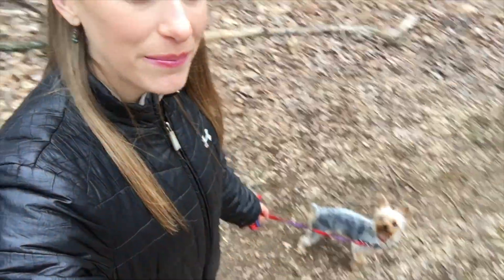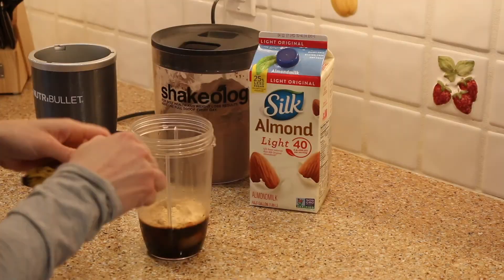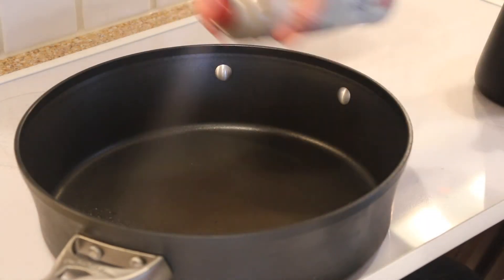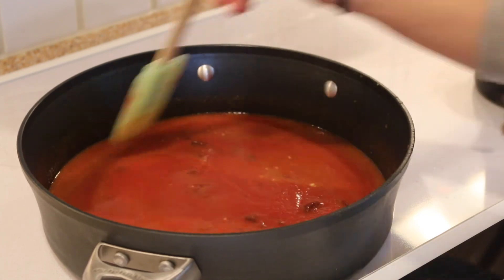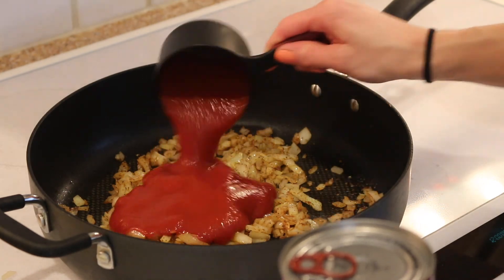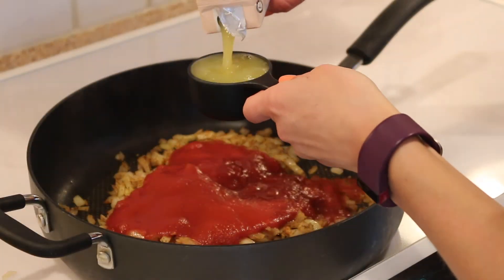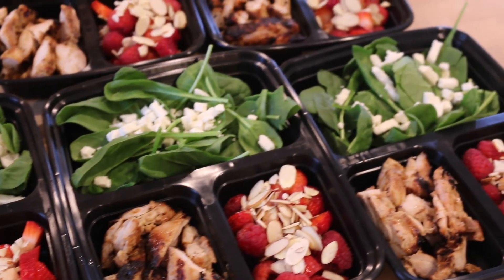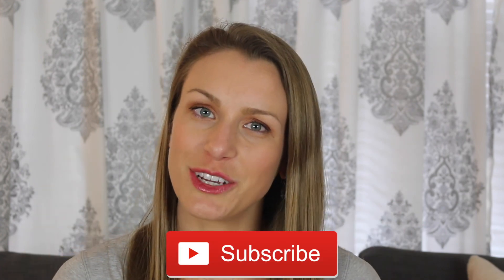Meal Prep Examples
Chicken Enchiladas and Grilled Chicken Salads are on the menu this week!! I was so excited to follow my meal plan this week and you should be as well! Make foods that you know you will want to eat. Don't let yourself get bored!

Meal Prep Containers: